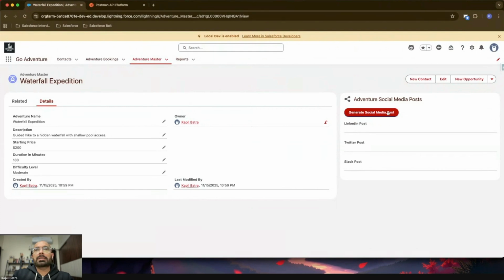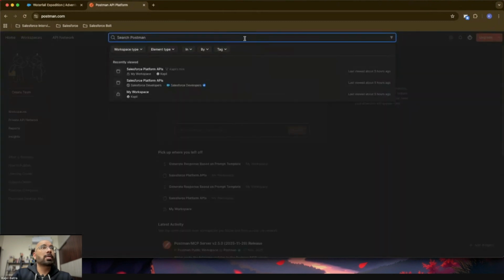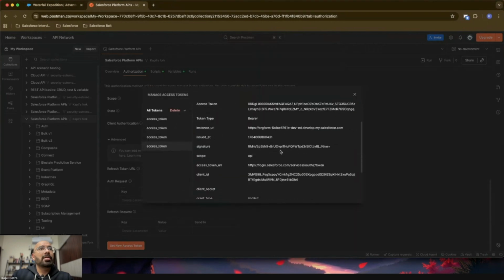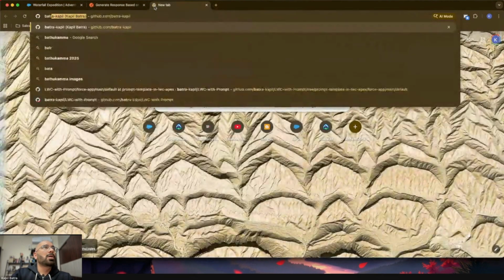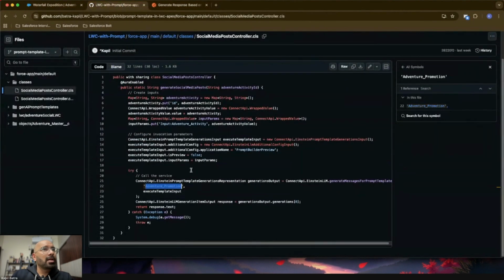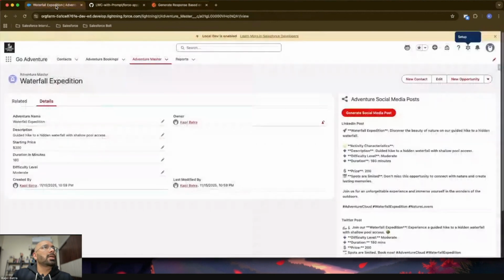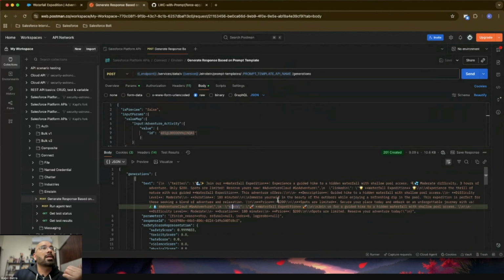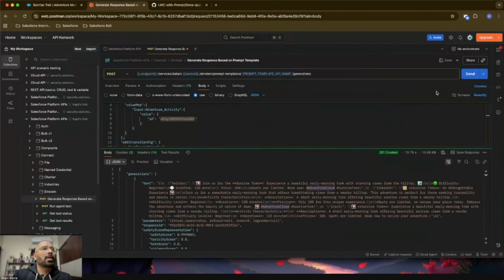How to Invoke Salesforce Prompt Templates Using REST API — Complete Guide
As AI capabilities expand inside Salesforce, developers now have powerful ways to access Prompt Templates directly from external systems.
In this guide, we’ll walk through how to invoke Prompt Templates using the Salesforce REST API, allowing you to generate AI-powered responses from any external application, such as:
Postman
Backend systems
Integrations (Node, Java, Python, .NET)
Mobile apps
Middleware (MuleSoft, Boomi, Workato)

This tutorial is inspired by Salesforce’s official Agentforce Workshop, but simplified and explained in a practical, developer-friendly way.